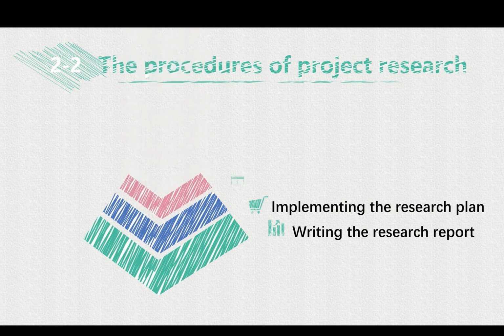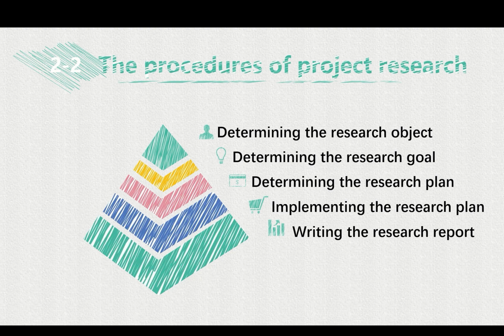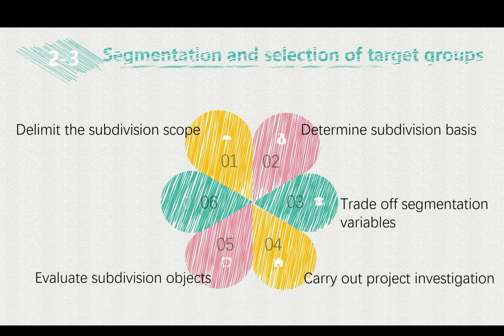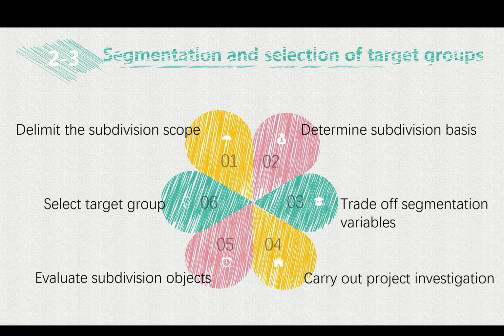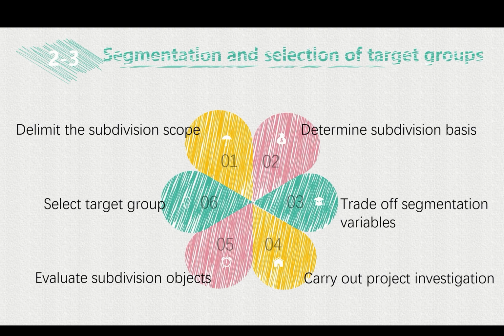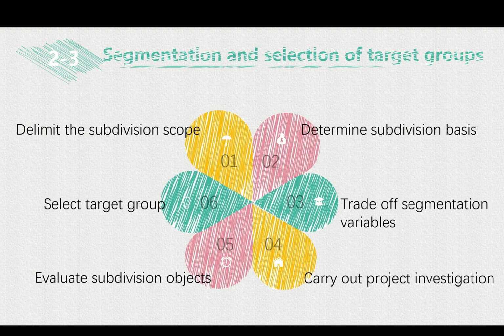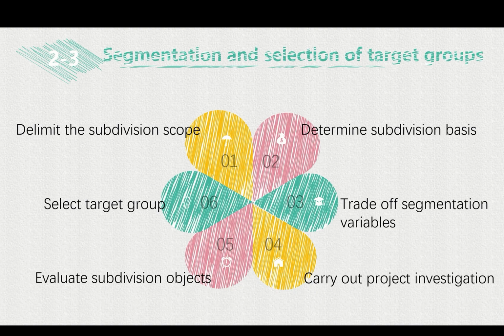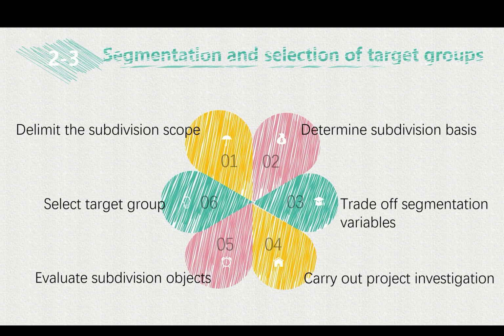02. Identify the main groups targeted by public welfare projects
02. Identify the main groups targeted by public welfare projects

Content Overview 📝
Urban communities:
-Mainly elderly residents                                                                                                                                                     -Mainly young groups such as high school students and college students                                                                                            -Mainly migrant workers and their children
-Mainly all community residents

Rural communities:
-Mainly ordinary farmers?
-Mainly left behind elderly and children                                                                                  Mainly women and children?
-Mainly disabled people

XBility is a free online SDGs education platform. We aim at providing youth free opportunities to learn more knowledge about SDGs and personal development by offering courses, knowledge card, online activities, and so on. Recently, we are sharing self-made SDGs knowledge cards by our Facebook, and Instagram official accounts. We want to provide youth more convenient and efficient way to learn more about SDGs and relevant concepts. We do not only share knowledge but also organize discussions to help our followers track global news and make friends with each other.